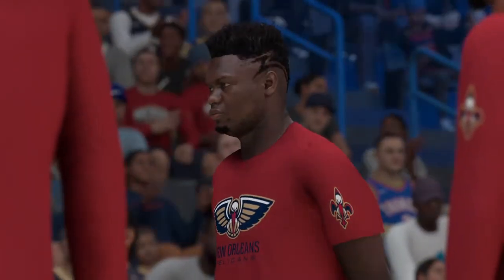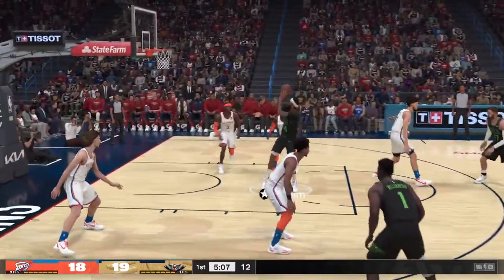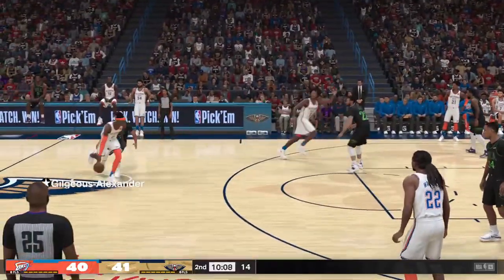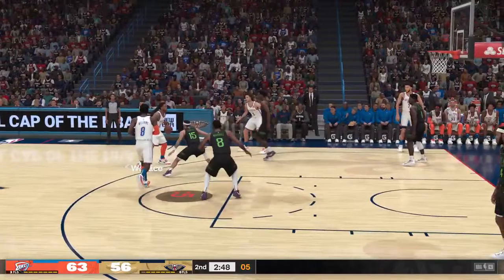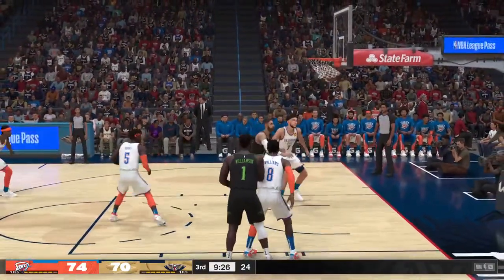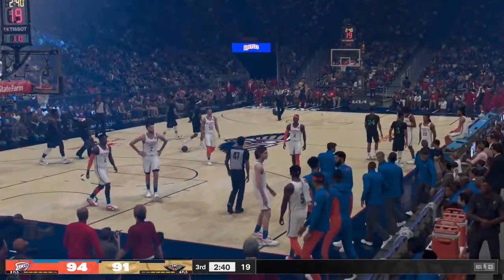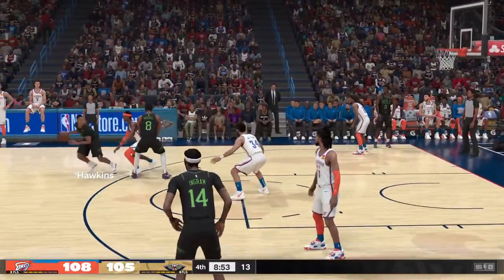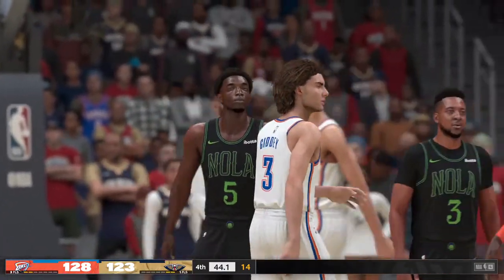Pelicans VS Thunder March 27,2024 NBA2K24 PS5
PS5 GAME